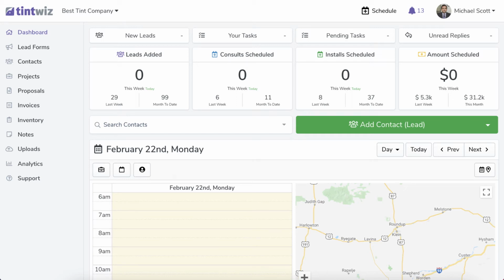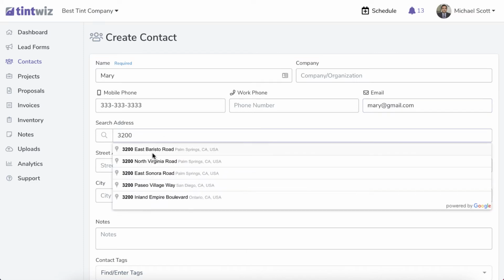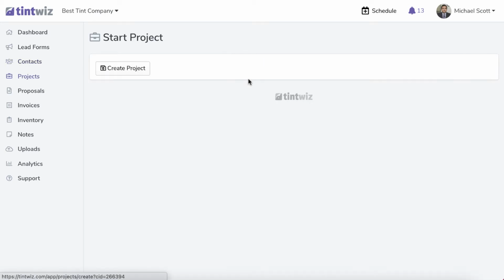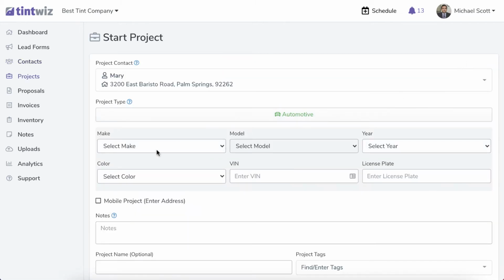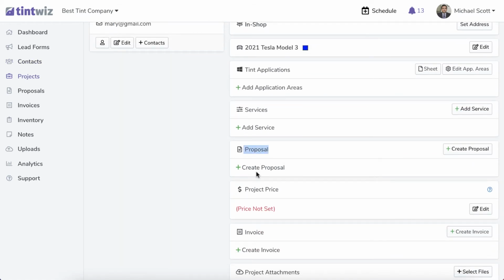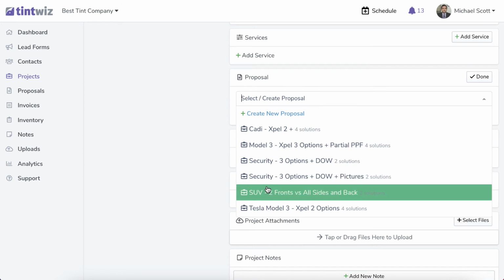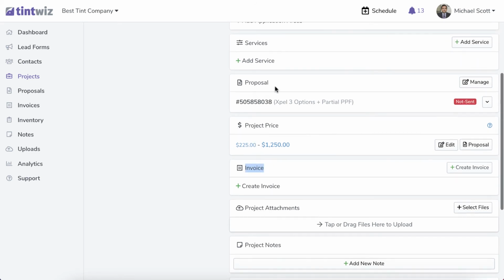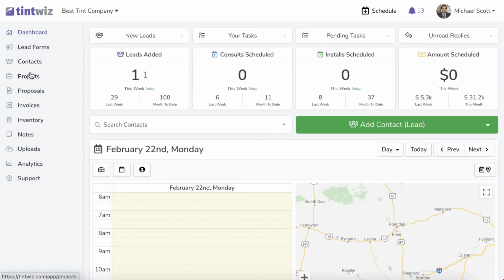Tint Wiz Contacts and Projects: How Does It All Work?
Tint Wiz Contacts and Projects: Understanding the Structure
This video breaks down the structure of Tint Wiz, explaining how contacts, projects, proposals, and invoices are interconnected. Learn the best practices for managing leads, creating projects, and organizing proposals and invoices—all designed to make your workflow seamless and efficient.

Step-by-Step Breakdown

00:01 — Introduction
Overview of Tint Wiz’s structure, including contacts, projects, proposals, and invoices.

00:16 — Adding a Contact
Learn how to add a new contact manually or from lead forms. Gather essential details like name, phone number, email, and address.

01:30 — Creating Projects for Contacts
Add projects for a contact, such as residential, automotive, or commercial. Learn how to set up multiple projects under one contact.

02:20 — Managing Multiple Projects
See how to manage and view all projects for a contact, including their status and associated details.

03:00 — Adding Proposals to Projects
Create proposals with multiple options (good-better-best) and link them to specific projects. Use canned proposals to save time and maintain consistency.

04:15 — Finalizing Proposals and Invoices
Understand how a project transitions from proposal to invoice. Learn the importance of attachments and notes to streamline project management.

05:00 — Searching and Filtering Projects
Use filters like vehicle models and colors to quickly locate past projects and retrieve photos for future reference.

Key Takeaways

- Contacts are the foundation of Tint Wiz’s structure, with projects, proposals, and invoices building on them.
- A single contact can have multiple projects for different needs.
- Canned proposals save time and ensure a consistent quoting process.
- Attachments and notes enhance project organization and efficiency.
- Tint Wiz simplifies project and contact management, allowing you to focus on delivering excellent service and growing your business.

► Need help? In the Tint Wiz app, go to Support ► Live Chat